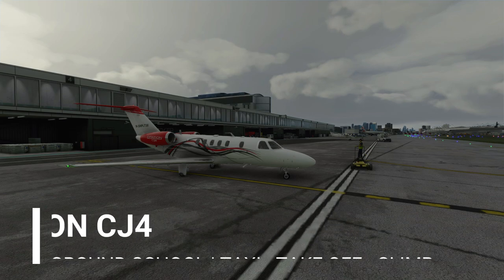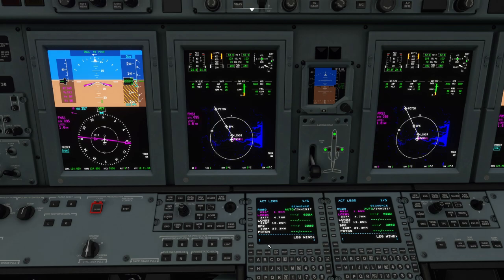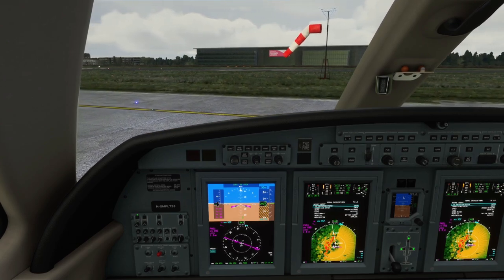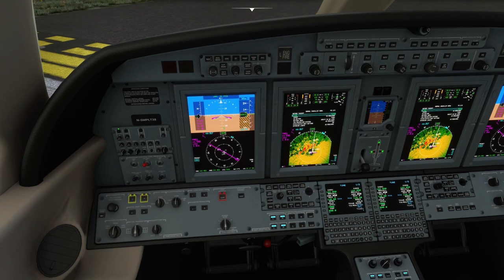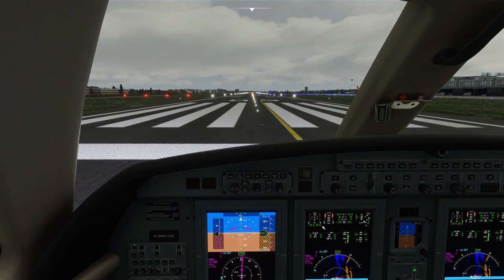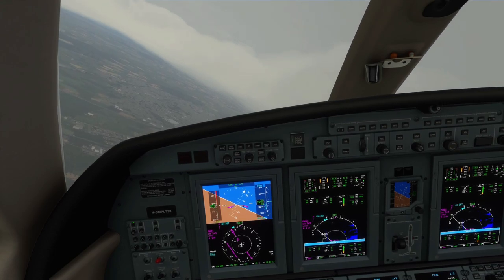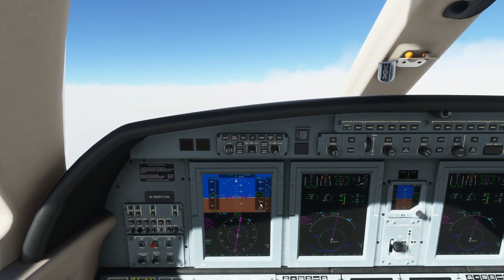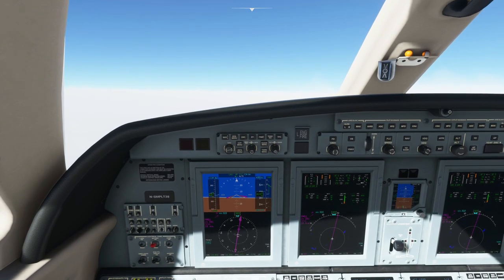Microsoft Flight Simulator 2020 | GROUND SCHOOL | WORKING TITLE CJ4 0.10.3 | TAXI TAKE-OFF CLIMB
Hello everyone, this is the 2nd episode of CJ4 Ground School with WT mod. The mod has an update and it's now version 0.10.3.  Enjoy!

Time Stamps
00:00 Introduction
00:24 Information Displayed on PFD and MFD
06:58 Taxi & Take Off
16:54 Climb
25:48 Selecting Mach units for Mach hold

CPU: I5 9600K @ 5.0GhZ
Motherboard: AsRock Phantom Gaming Z390 ITX
GPU:  Zotac GTX1070ti
Ram: 32GB Viper 3200mhz DDR-4
HDD: Crucial P2 M.2 PCI-e 500 GB